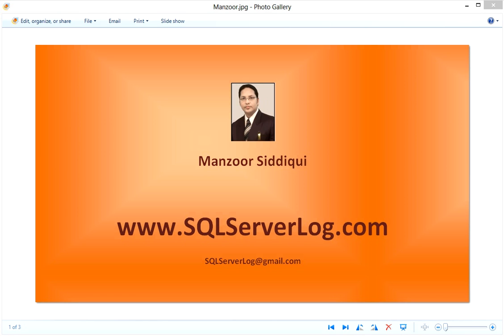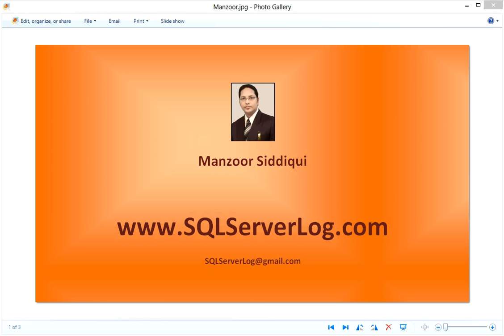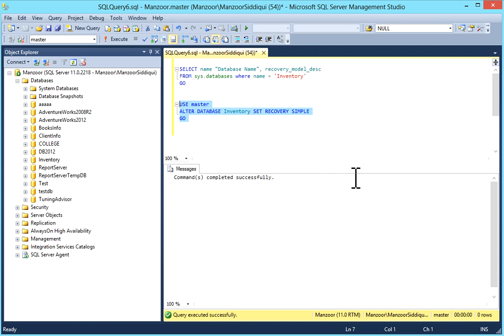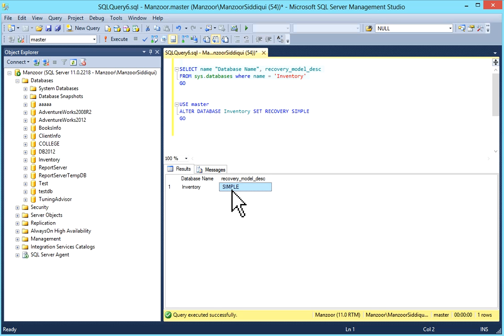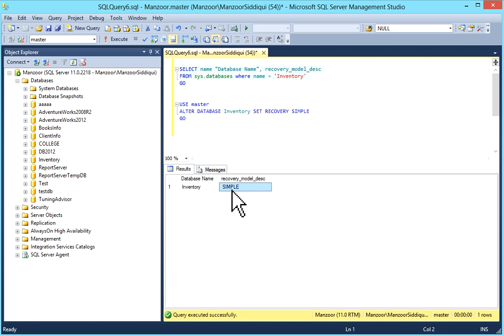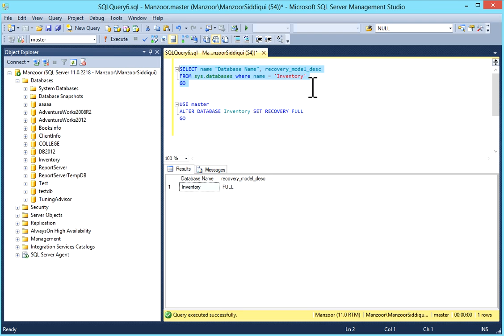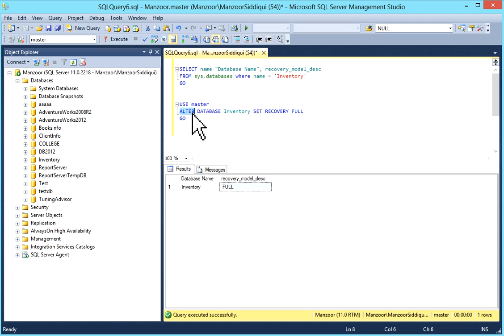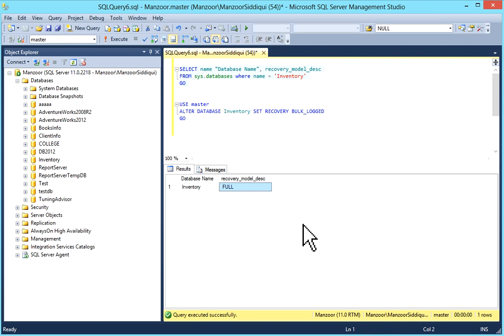SQL Server Recovery Models Overview - Simple, Full, Bulk logged [HD]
Description:
This video is about SQL Server Recovery Models Overview - Simple, Full, Bulk-logged [HD].